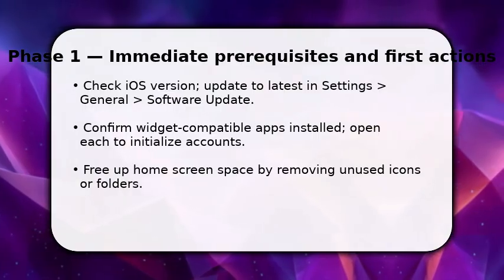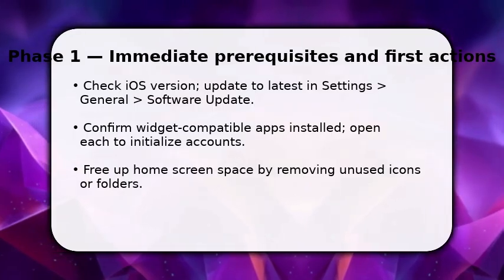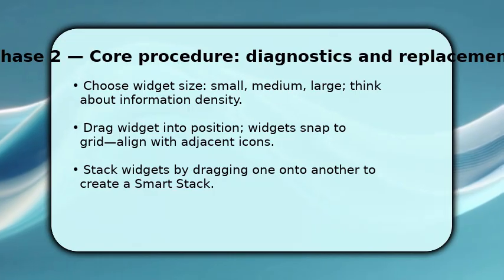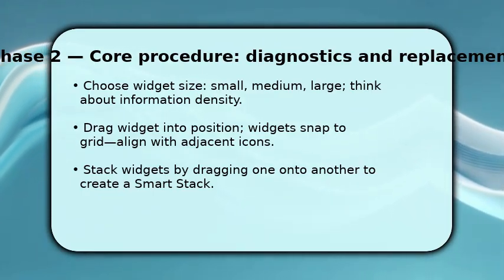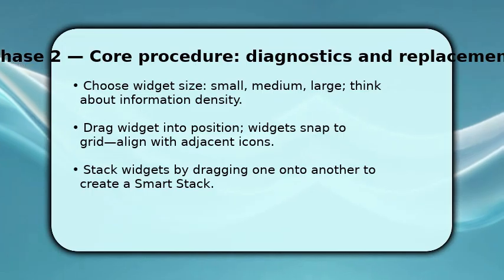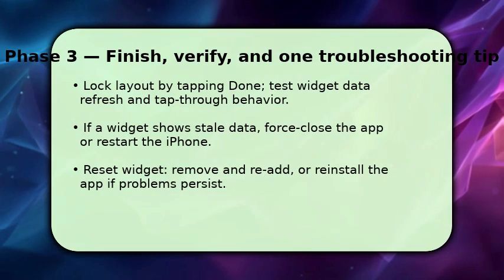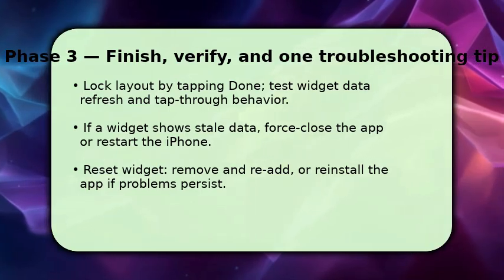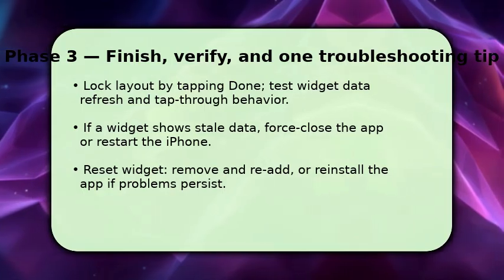How to Fix Widgets on Iphone - Full Guide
How to Fix Widgets on Iphone - Full Guide | 🔒 Surfshark VPN Deal — Stay private and secure. $1.99/mo + 3 Months Free ▸

Discover the step-by-step process of fixing widgets on your iPhone with our comprehensive guide. Learn how to troubleshoot common issues and restore functionality for a seamless experience.

fix iphone widget, troubleshooting ios widgets, restore iphones widget settings, how to fix broken apple widget on phone, iphone home screen customization guide